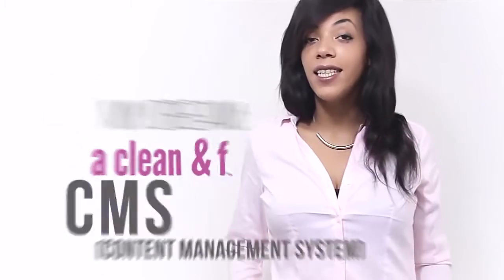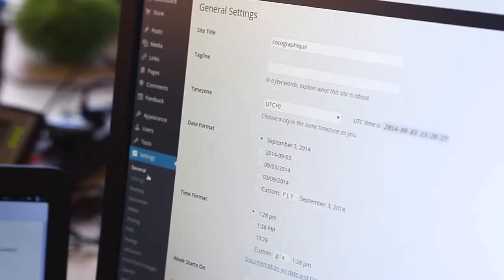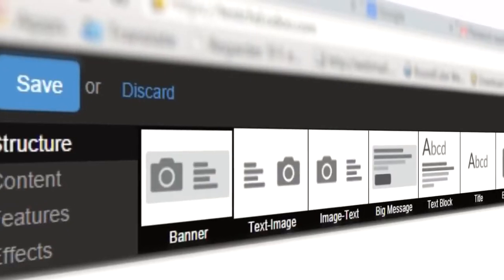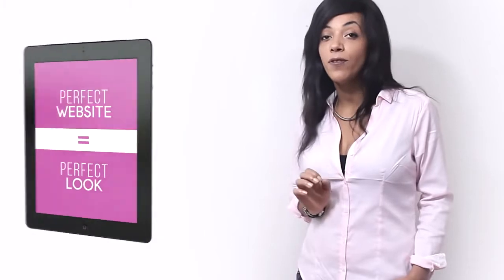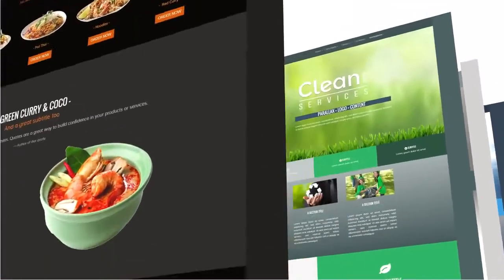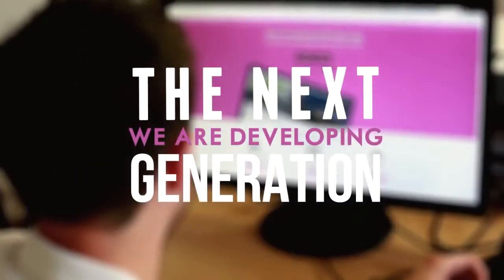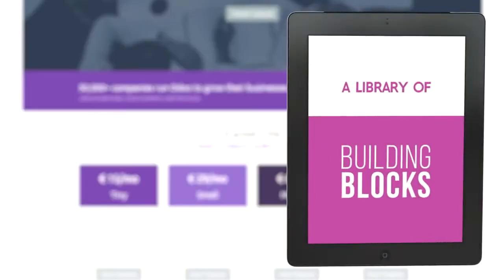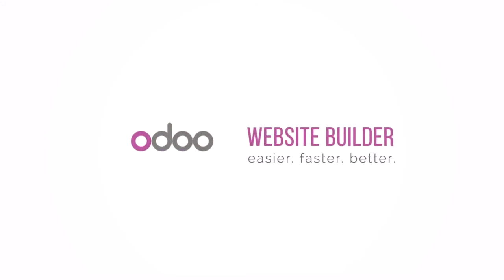Website of webshop bouwen in Odoo | Odoo Experts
Ontdek nu hoe je heel eenvoudig een website of webshop kan bouwen in Odoo. Odoo maakt het mogelijk om heel eenvoudig een website te maken met "knippen en plakken". De website module van Odoo heeft alle functionaliteiten en templates om een professionele website te bouwen.

In deze video krijgt je een goed beeld van de mogelijkheden.